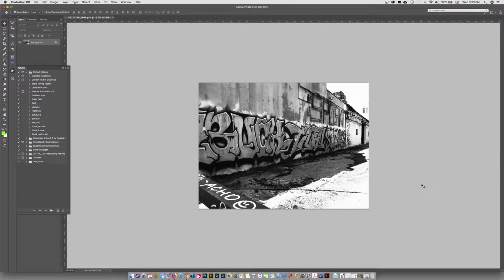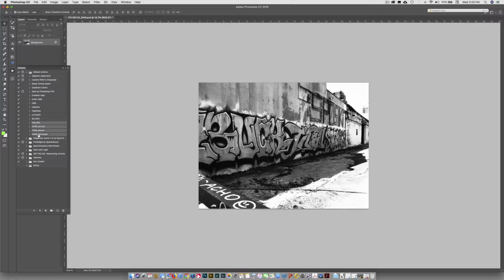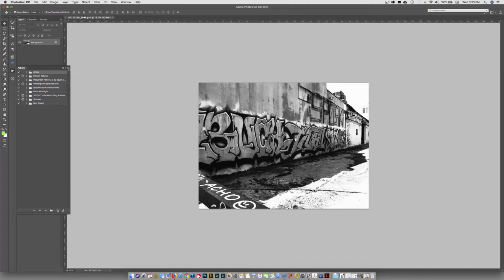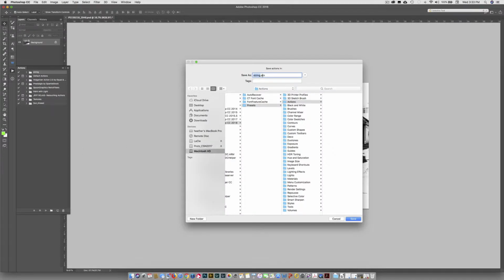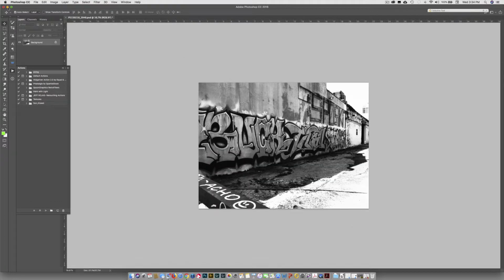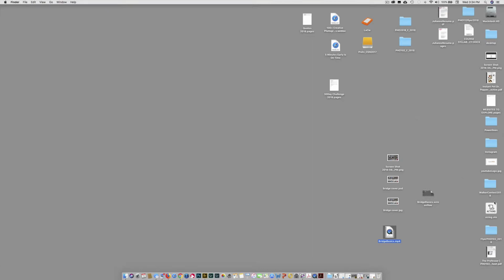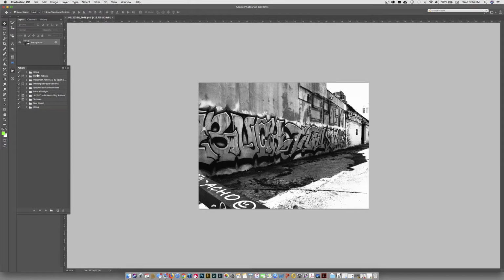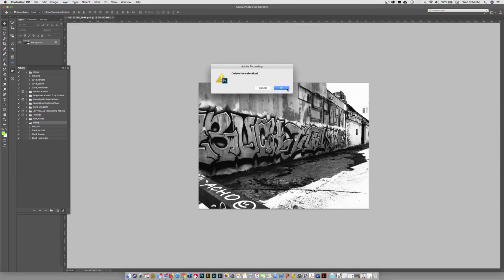How To: Saving an Action in Adobe Photoshop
How to save an Action in Adobe Photoshop